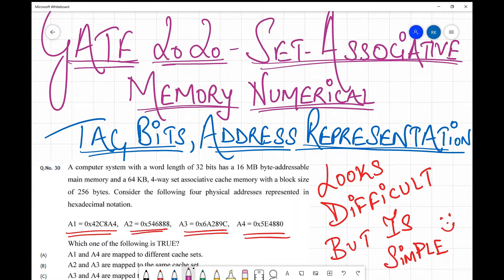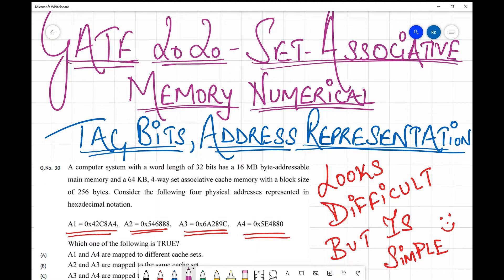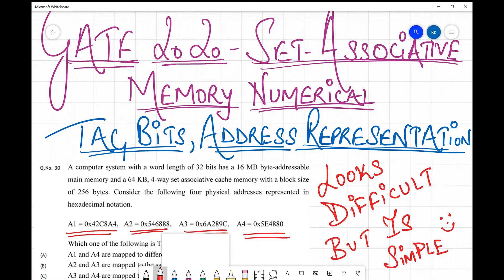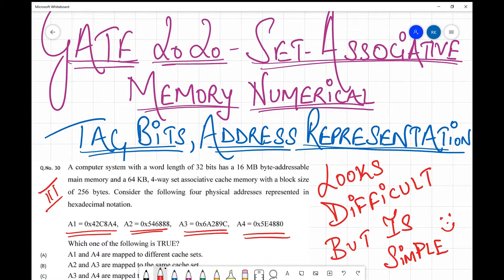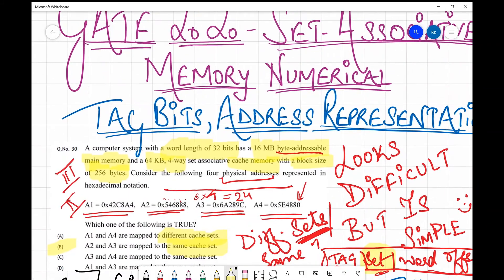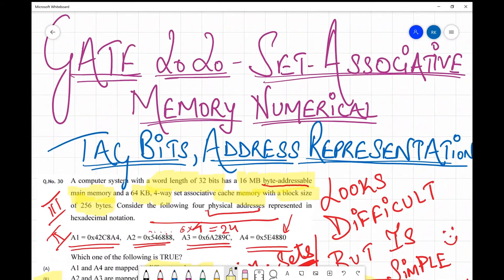GATE 2020-Set Associative Mapping-Tag Bits -4-way associative- Difficult looking Question simplified